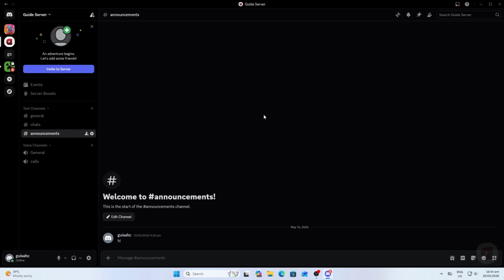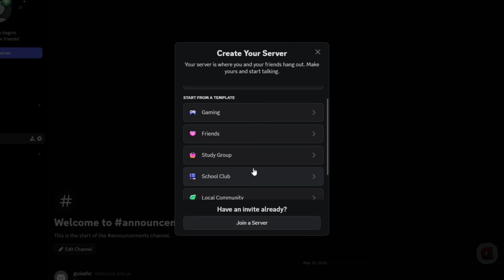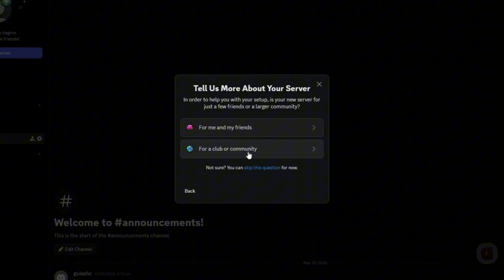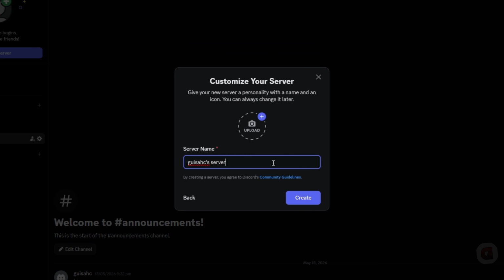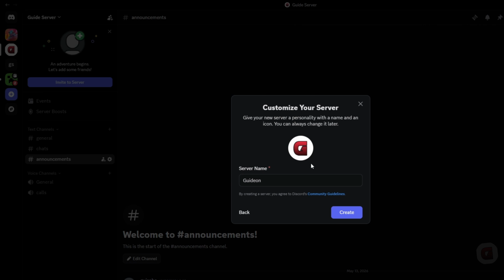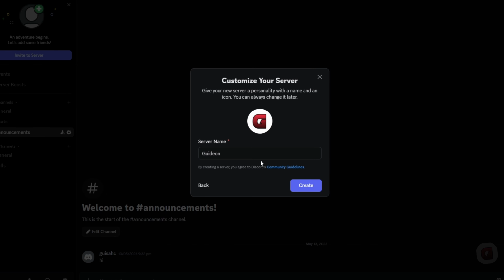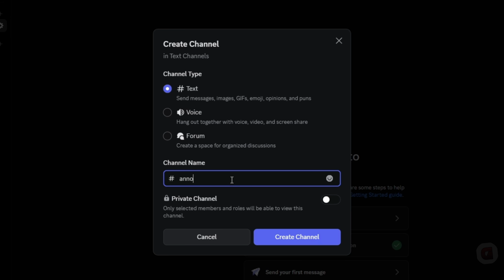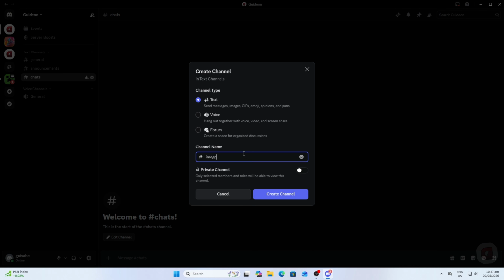How to Create a Discord Server (2026)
Want to create your own Discord server? 💬🔥
This updated 2026 tutorial shows you how to make a Discord server, customize it, and invite friends easily!

In this video, you’ll learn how to create a Discord server on PC or mobile, set up channels, manage permissions, and build your own community step by step. Perfect for beginners and gamers!

✅ In this tutorial:
• How to create a Discord server
• How to add channels and roles
• Discord server settings guide
• Invite friends to your server
• Beginner Discord setup tutorial